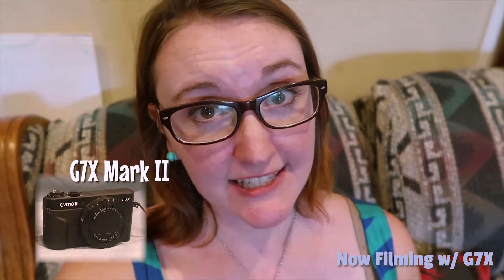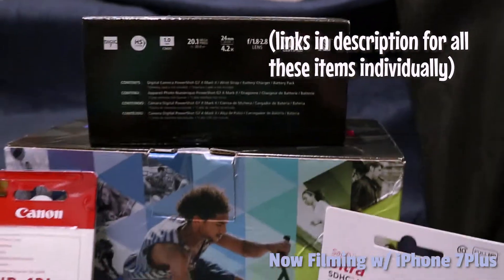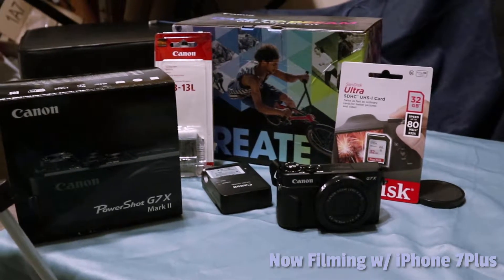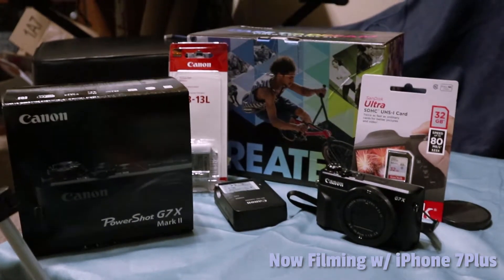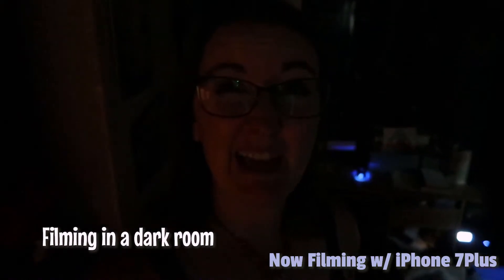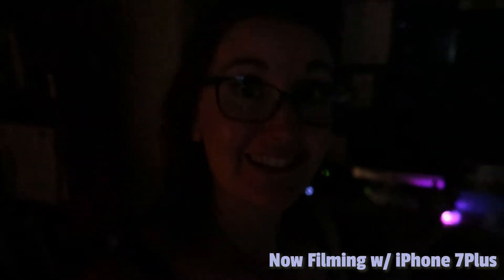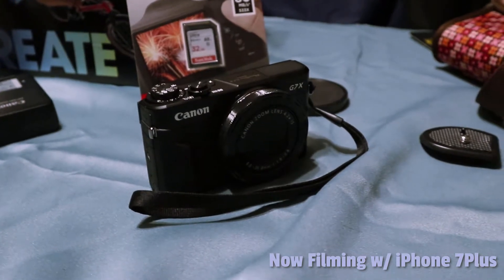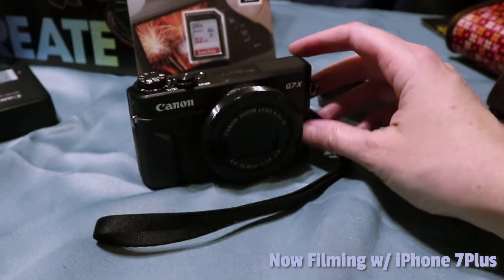Canon G7X Mark II Vlog Camera Review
I researched vlogging cameras and settled on the Canon G7X Mark II. Here in Part 1, I'll test it out in typical vlog situations and see if it's a good fit or not...I've also got my eye on the Canon M6... (See here for Part 2, where I compare the G7X and the M6

Canon G7X Mark II
Canon G7X Extra Battery
Canon G7X Charger
Kaiser Lens Cap
Canon EOS M6 Mirrorless Camera
Manfroto PIXI mini tripod with ball head
SanDisk 128 gb SD card

WE’D LOVE YOU TO FOLLOW OUR MANY ADVENTURES!
We're Wandering & Whimsy, a family vlog where we detail our adventures in geeky family fun, and review cool products. :)

COMMENT POLICY: Let’s keep things positive! This channel is a family friendly place. Friendly discussion or constructive suggestions are always welcome, but please try your best to avoid profanity or degrading comments. Thanks!